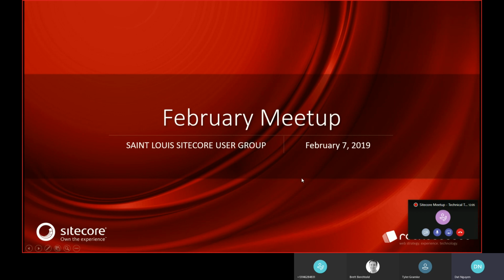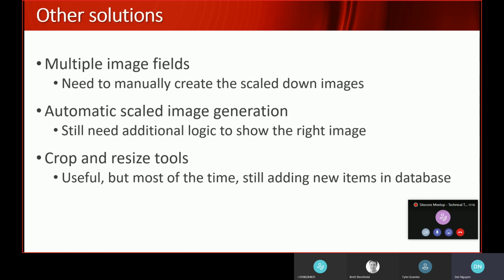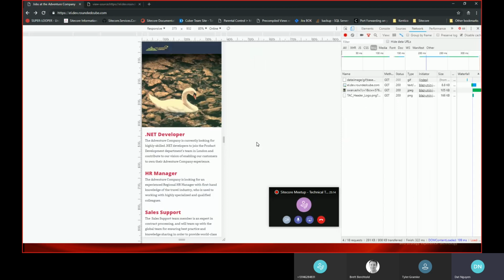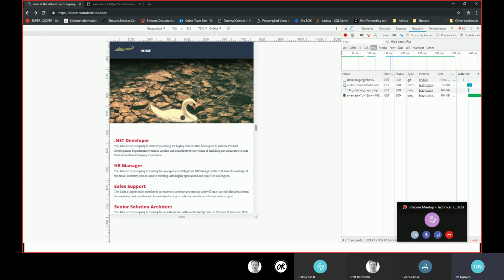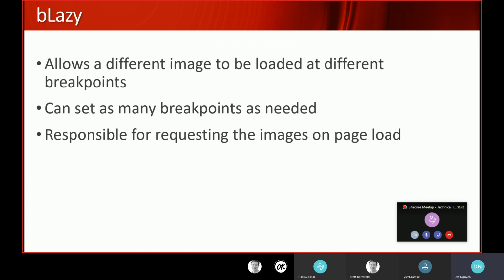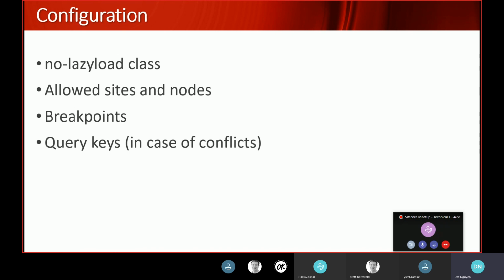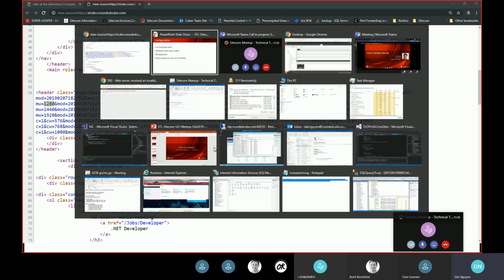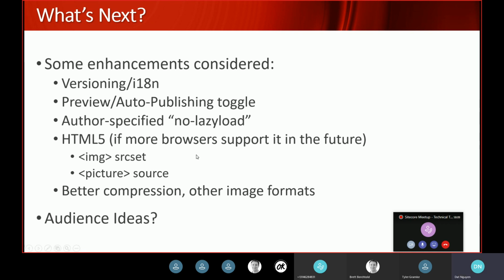Sitecore Meetup - Smart Media Module Demo and Technical Walkthrough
In this session, Dat Nguyen, Senior Web Engineer at Roundedcube, demos the Smart Media Module and provides a technical overview of what's under the hood. Recorded on Feb. 7, 2019.

If you're not already a member of the St. Louis Sitecore User Group, we invite you to take join us